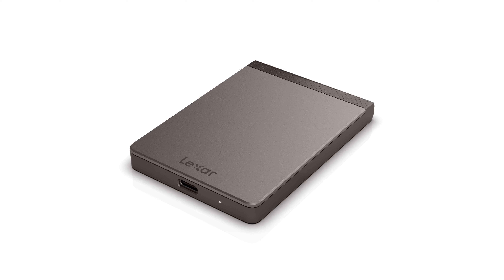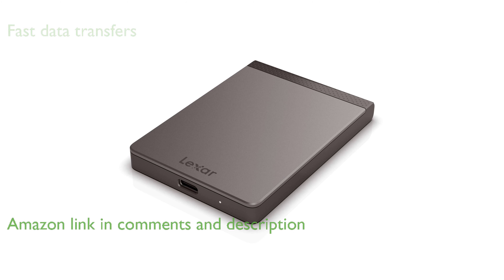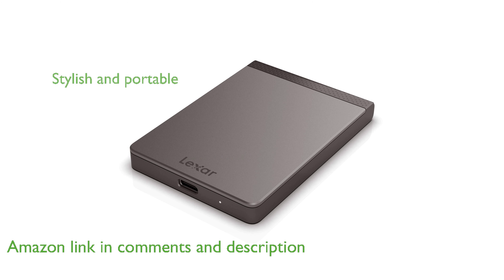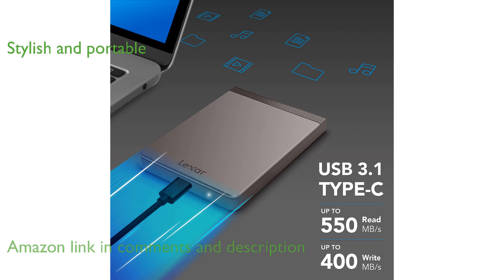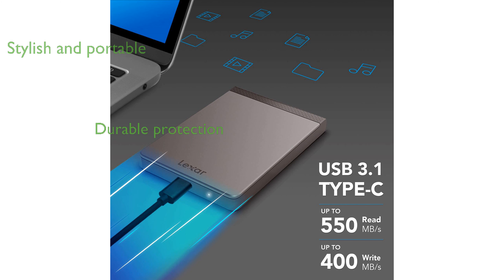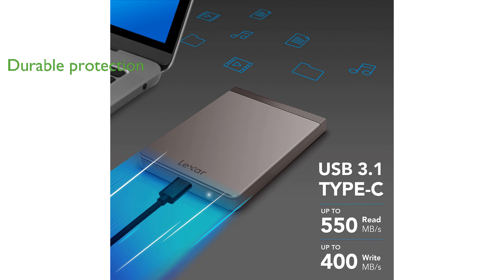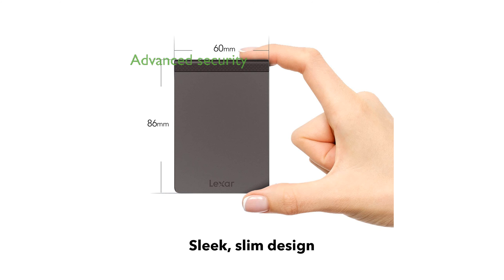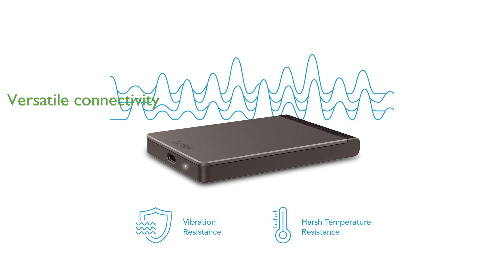REVIEW (2024): Lexar 2TB SL200 Portable SSD. ESSENTIAL details.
The Lexar 2 Terabyte SL200 Portable SSD offers impressive read and write speeds, making it a great choice for fast data transfers.

Its sleek and slim design with a premium finish makes it both stylish and portable.

This drive is built to withstand drops, shocks, and vibrations, ensuring the safety of your data even in challenging conditions.

With advanced security features like 256-bit AES encryption, your data remains protected from unauthorized access.

The inclusion of both USB Type-C to USB Type-C and USB Type-C to USB Type-A cables ensures versatile connectivity options.

Backed by a three-year limited warranty, the Lexar SL200 provides peace of mind for long-term use.